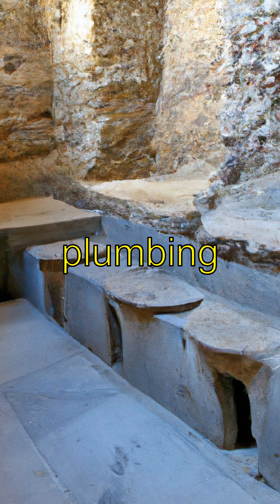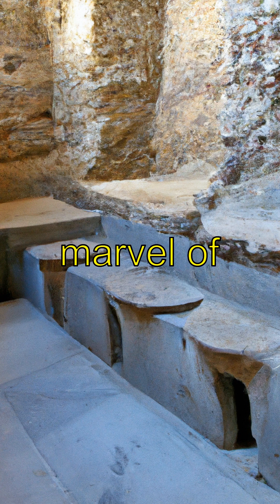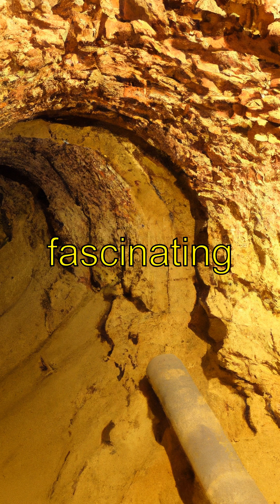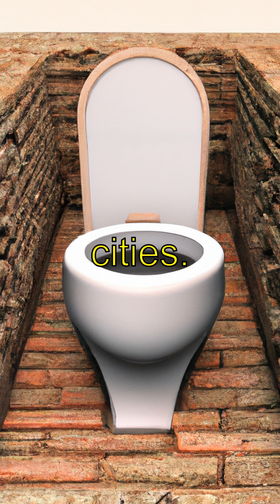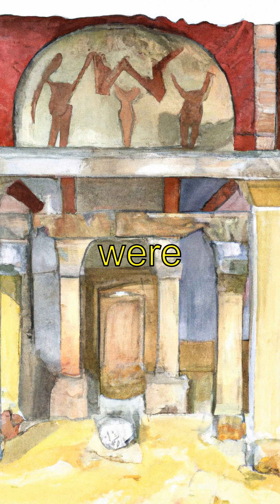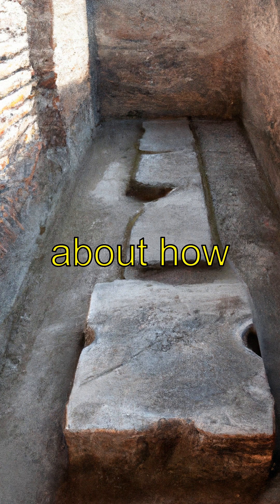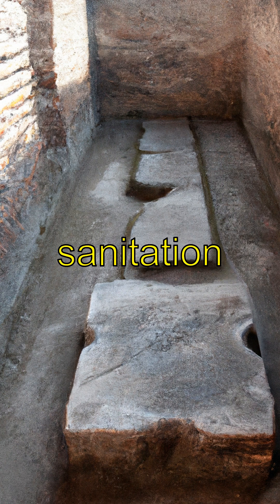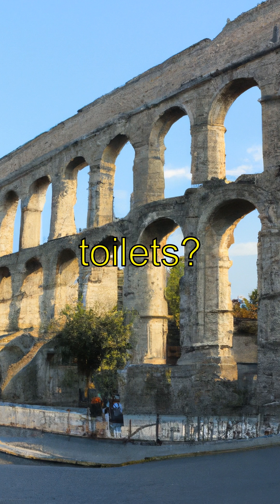"Uncovering Ancient Roman Toilets: RomanEmpire PlumbingHistory"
Discover the fascinating history of ancient Roman toilets in this intriguing YouTube video! Did you know that ancient Rome had advanced plumbing systems, complete with toilets? Join us as we dive into how the Romans achieved this feat and explore their complex underground sewer systems. From public latrines to private homes, toilet facilities were available throughout the Roman Empire, providing spaces for both business and socializing. Marvel at the unique design of Roman toilets, with stone seats placed over waste-carrying channels, and some even featuring running water for cleaning. Learn about their innovative use of a sponge on a stick as a form of toilet paper. It's incredible to think about how the Romans prioritized sanitation and hygiene thousands of years ago, paving the way for modern practices. Join the conversation in the comments below and share your thoughts on ancient Roman toilets. Have you ever wondered how different life would be without modern plumbing systems? Let us know!